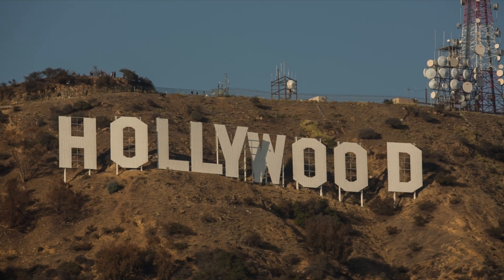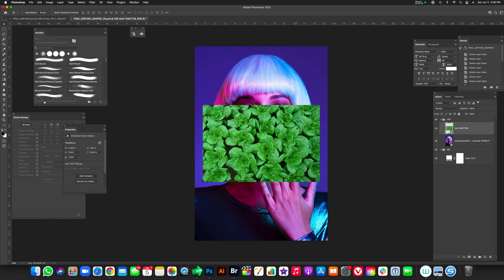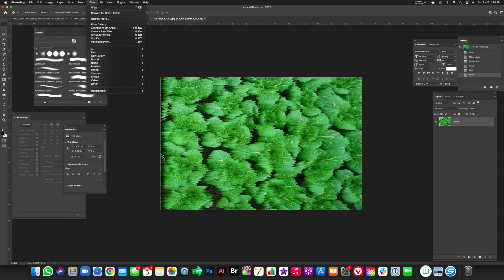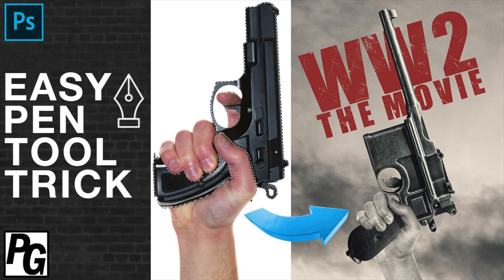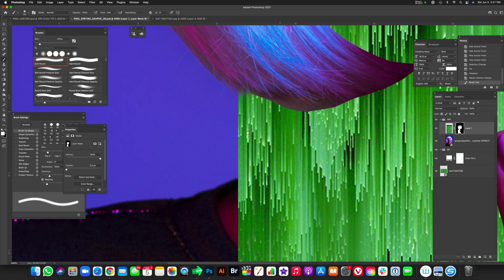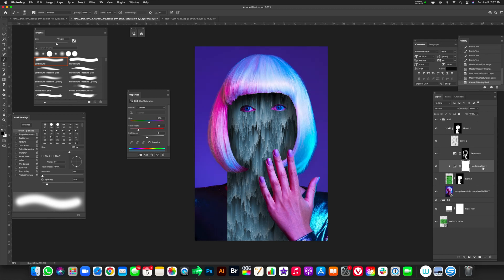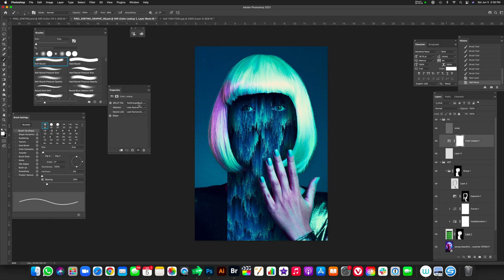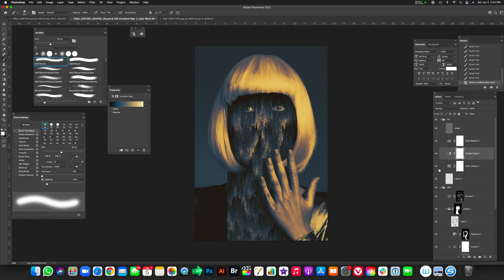Easy Pixel Sorting Distortion Face Drip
I show you how to easily create a pixel sorting technique that can be applied to your artwork and graphic design.  This technique uses masks, wind filters, blending modes,  and adjustment layers.  Plus toward the end, I show you how to create color alternatives to impress your clients.

Envato Assets and Photos used in this tutorial:
young-beautiful-woman-with-a-shocked-face-surprise-7DF9LV7
leaf-FQXY7GB